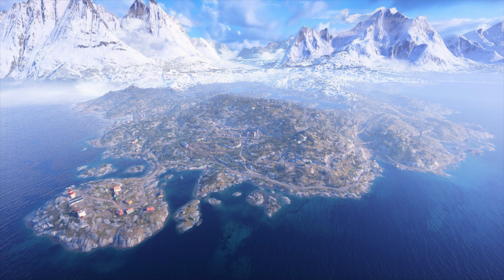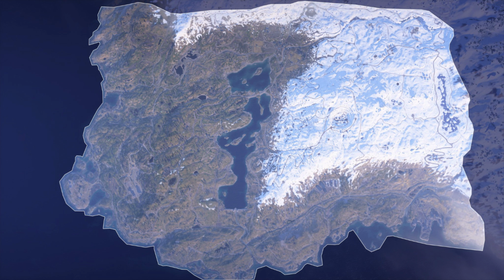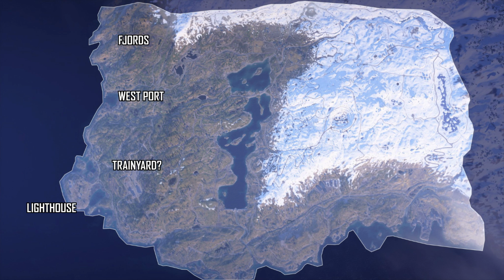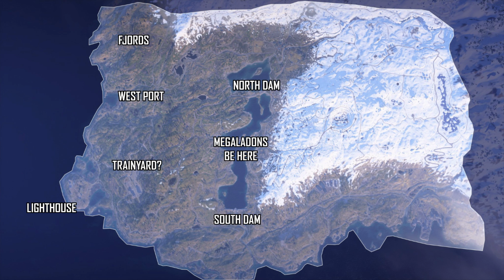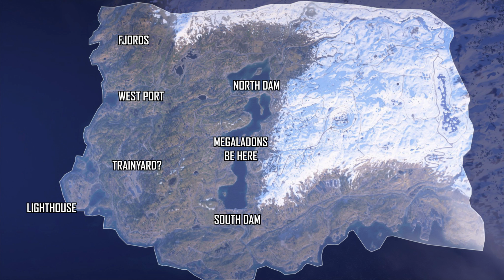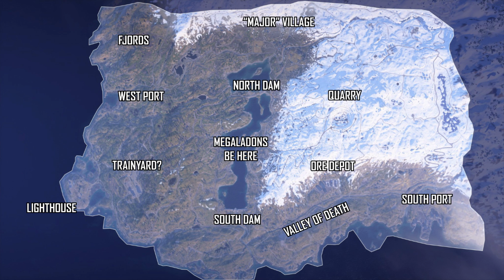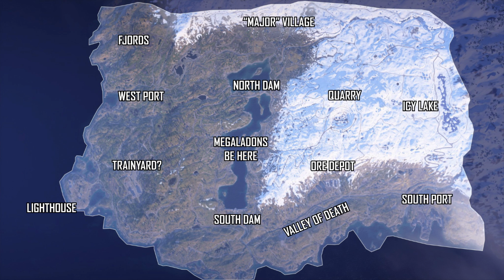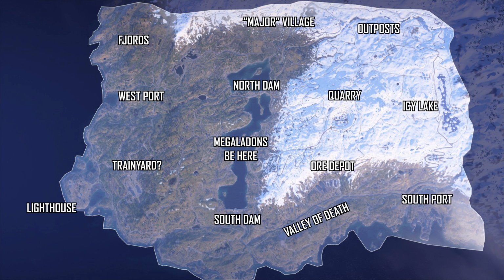Firestorm Map Reveal! First Look at Halvøy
Today we got our first look at the map for Battlefield5 Firestorm named Halvøy! I wanted to take a deep look into the map, and see what we can find out from the images released!